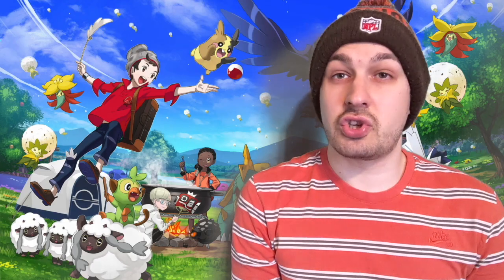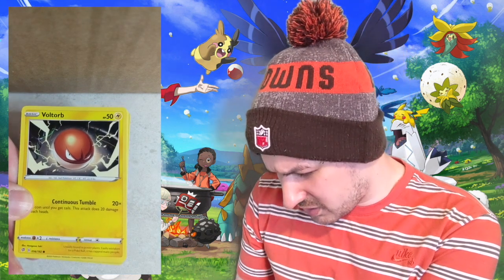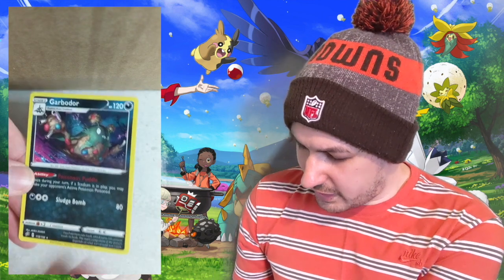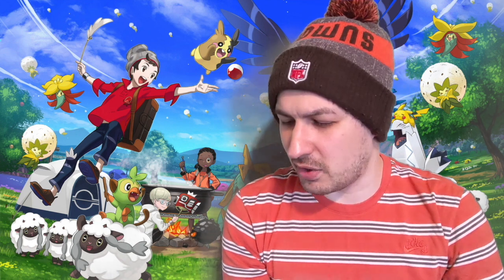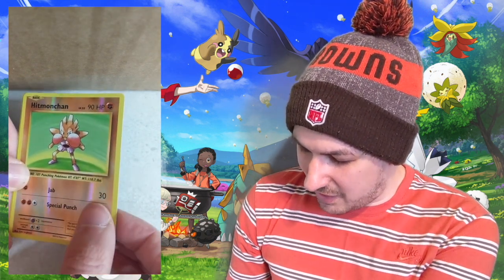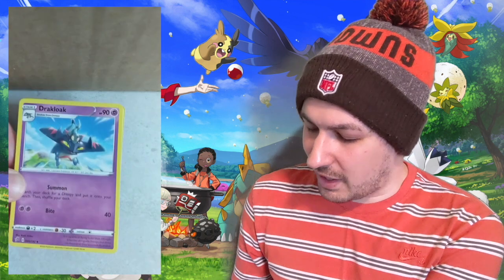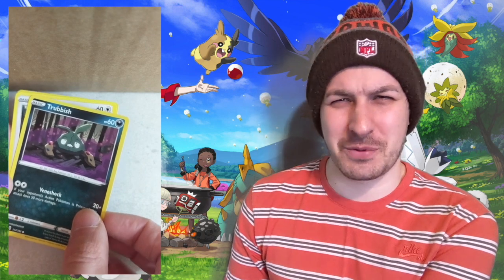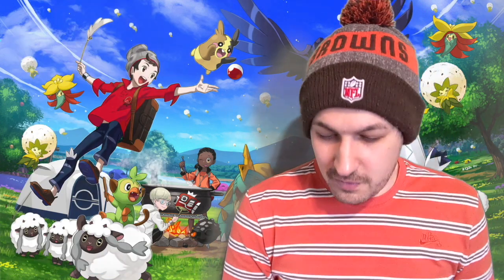REVERSE HOLO CHARIZARD EVOLUTIONS PULLED!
XY REV HOLOGRAPHIC CARD SHINY SHINEY 3/70 HOW MUCH IS WORTH POKEMON 25/185 LOGIC BASE SET REPRINT RE-RPINT COLLECTING BOOSTER PACK V TIN TCG TRADING CARD GAME GAMES PLAYING CARD FREAK

00:00 Intro
00:27 Zacian V Tin Opening
05:40 Zamazenta V Tin Opening
09:43 CHARIZARD!!
14:40 Outro

charizard freak, shiny charizard, shiney charizard,